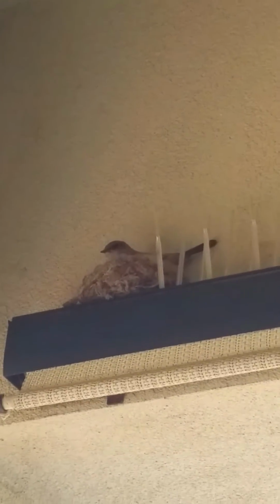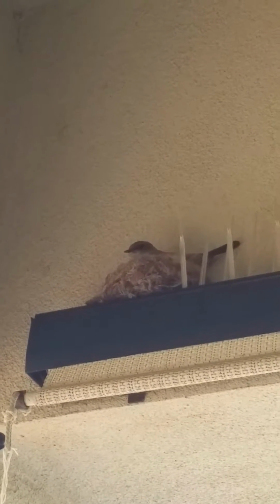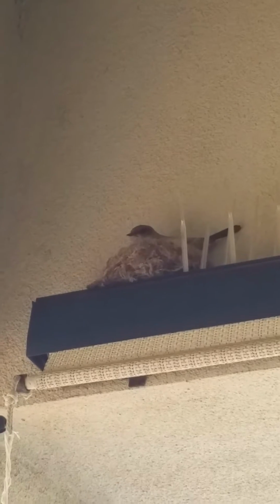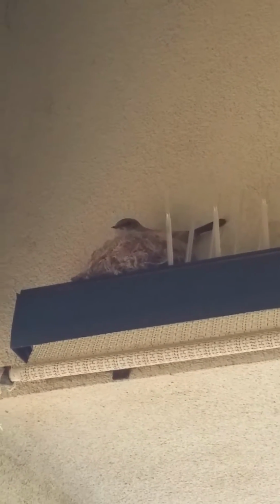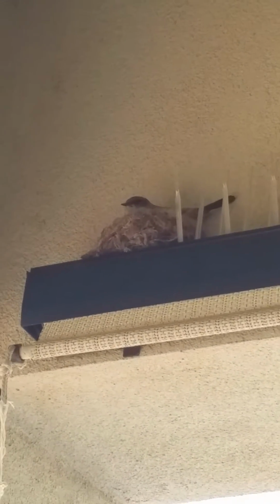Mother bird building her nest 3-17-17